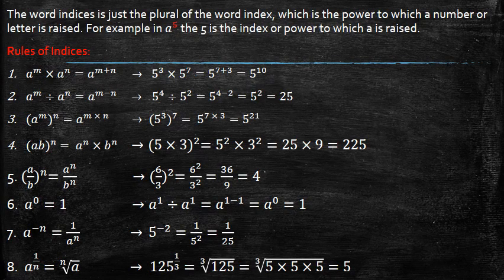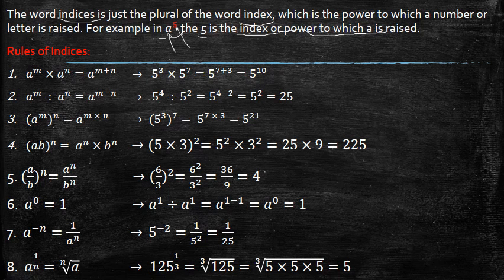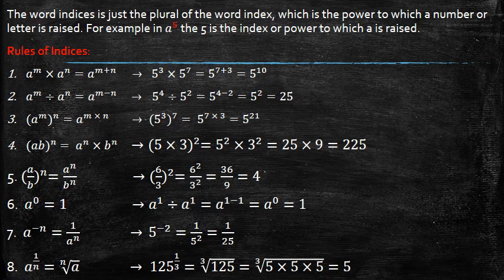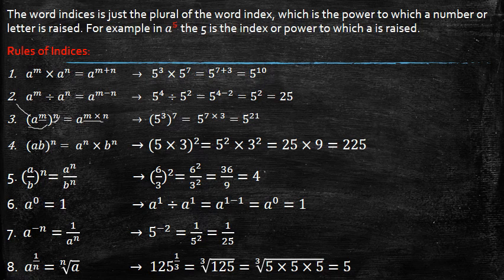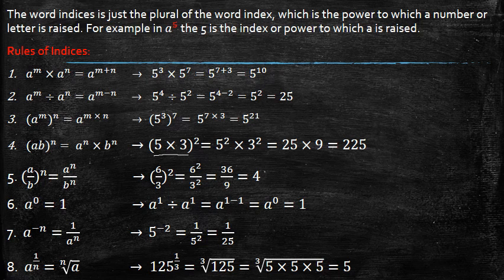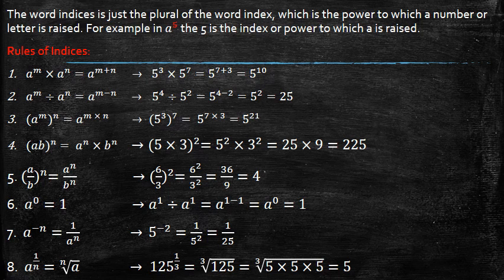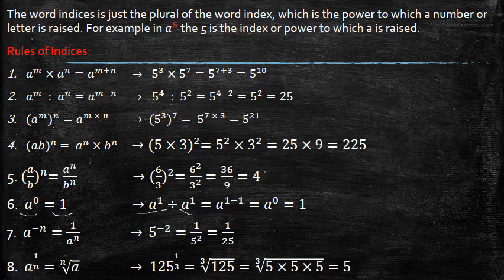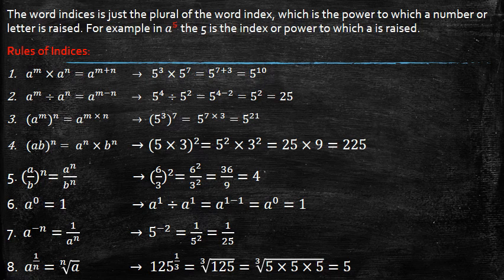INDICES...? All you need to know in one video...Must Watch